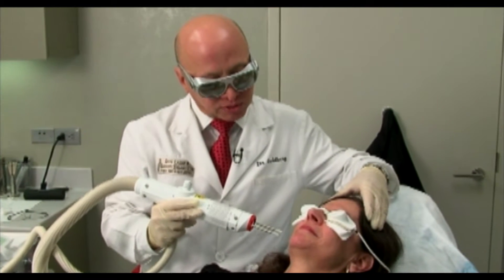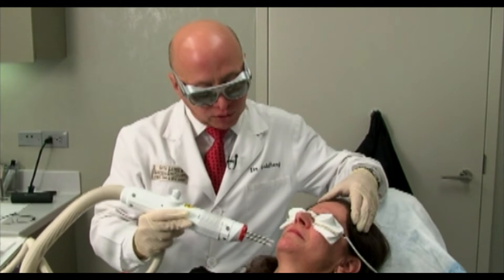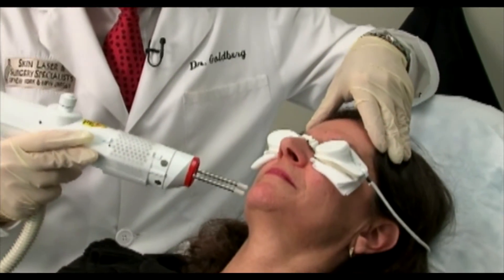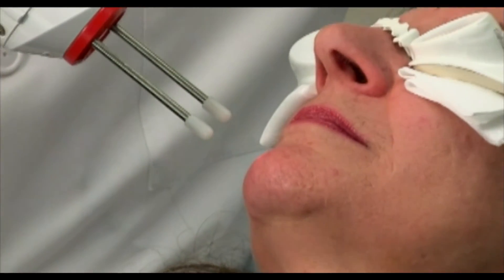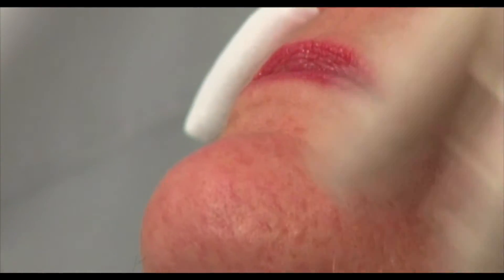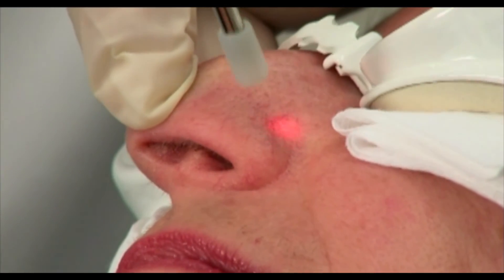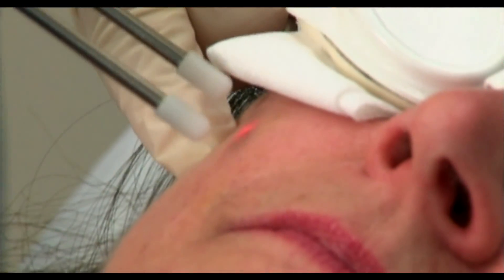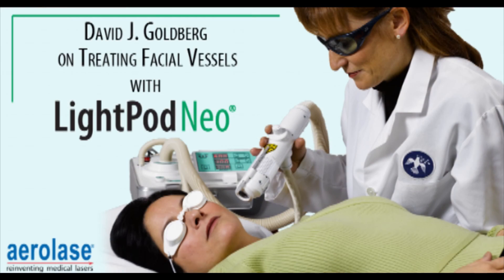David J. Goldberg, MD Exhibits Aerolase Technology for the Treatment of Facial Veins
Renowned dermatologist, David J. Goldberg, treats facial veins with the LightPod Neo, a breakthrough technology for this condition - among many other FDA cleared applications.  Now, patients are able to be treated safely, gently, and effectively without any skin cooling or anesthetics, while only a beam of laser light touches the skin.